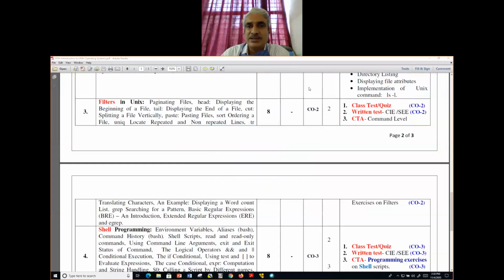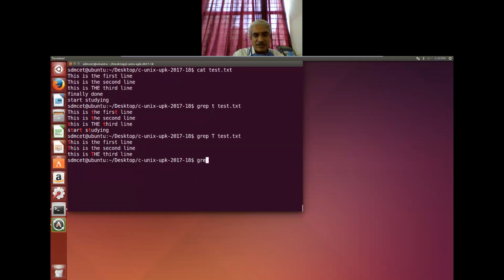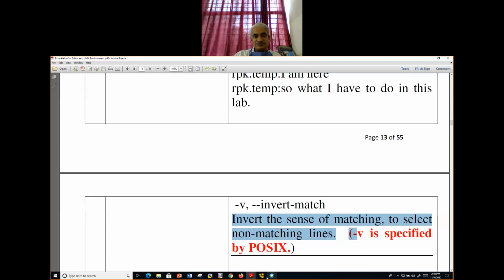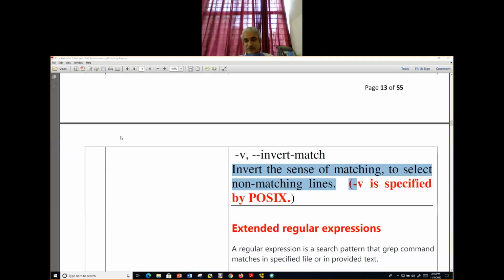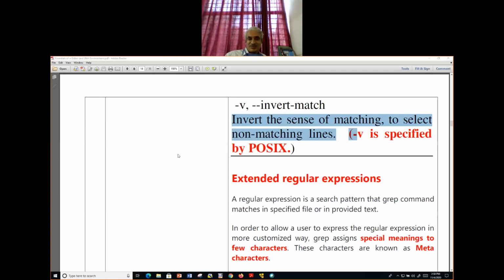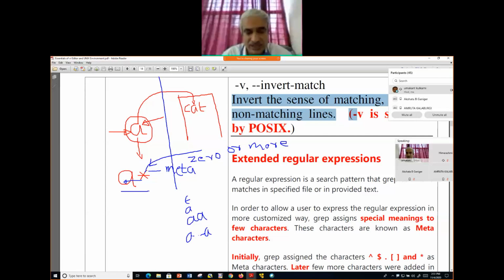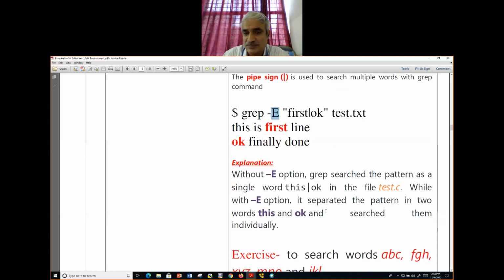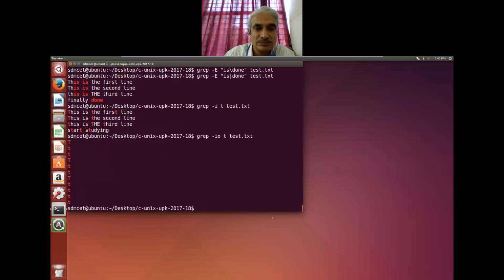UNIX 4 11 2020